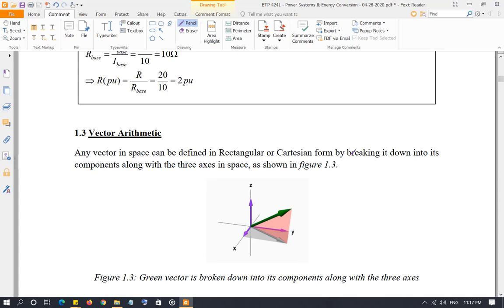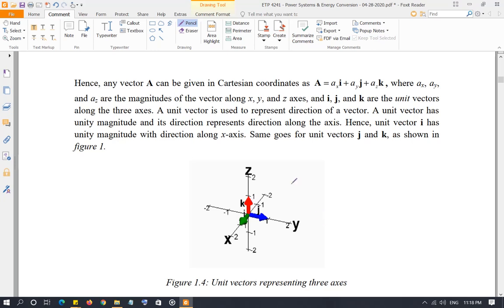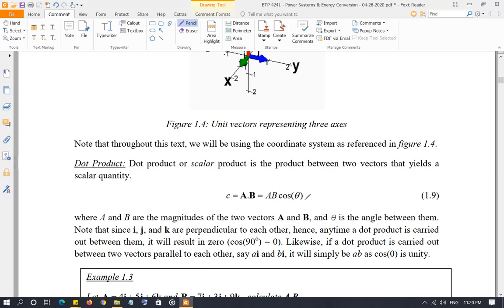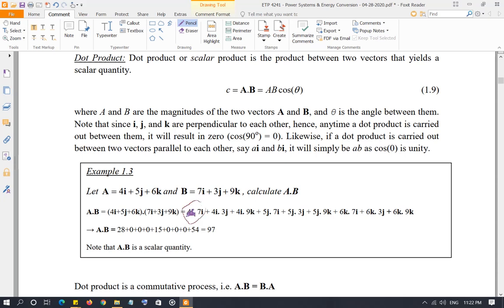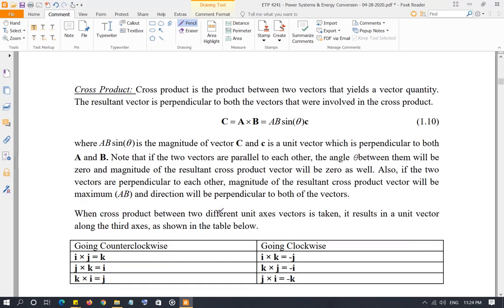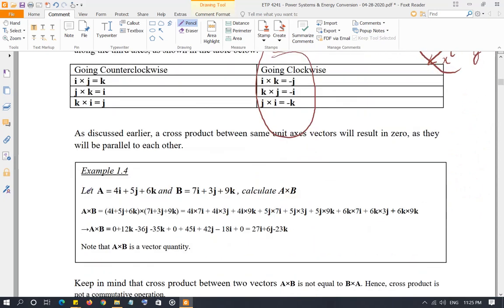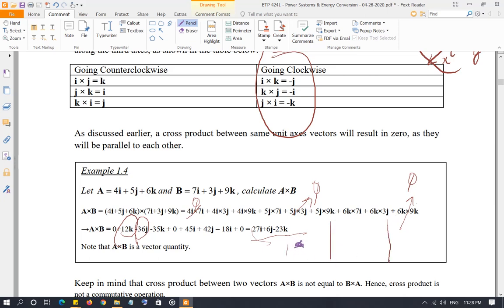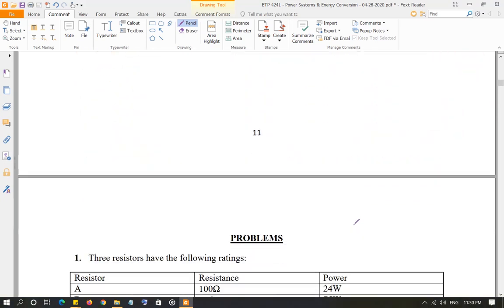ETP4241 - Power Systems - Chapter 1 - Vector Arithmetic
This video lecture is specifically for ETP5251 - Power Systems and Energy Conversion, a course offered as part of the BS Electrical and Computer Engineering Technology program at Valencia College.

Vector arithmetic including dot and cross products is discussed in this video